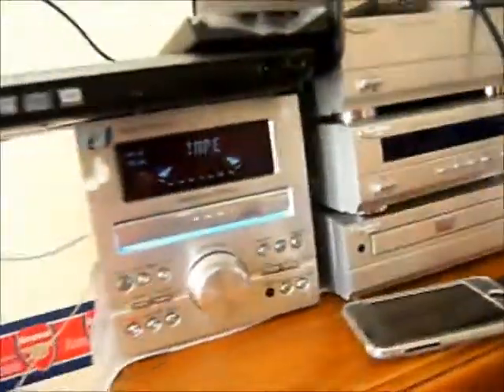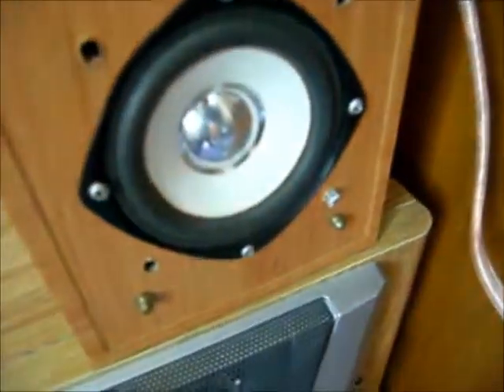the stock bd fusion 001 speakers 8 ohms.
song bass i love you